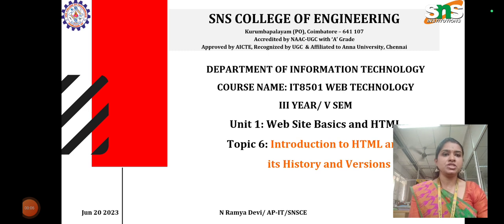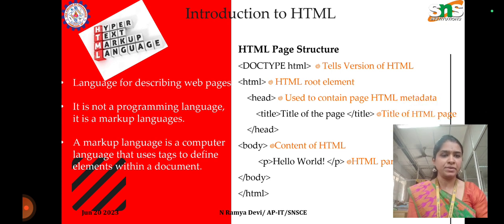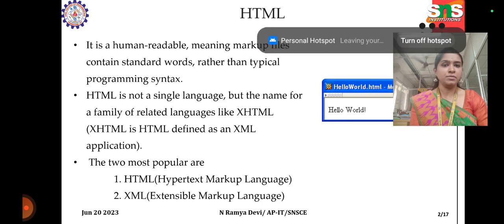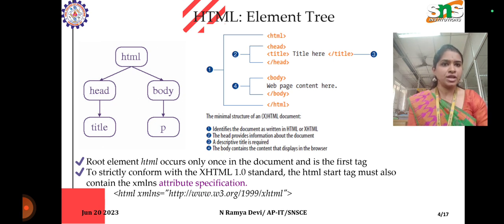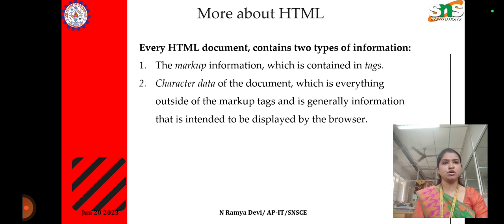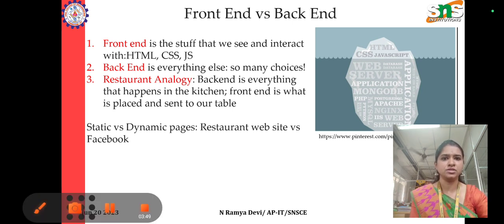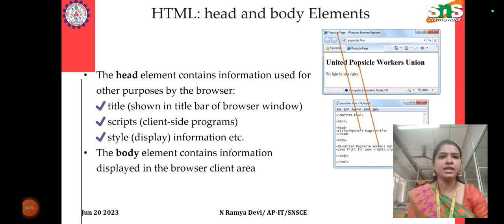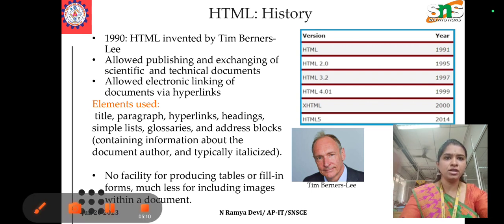N.RAMYA DEVI |Introduction to HTML | SNS INSTITUTIONS